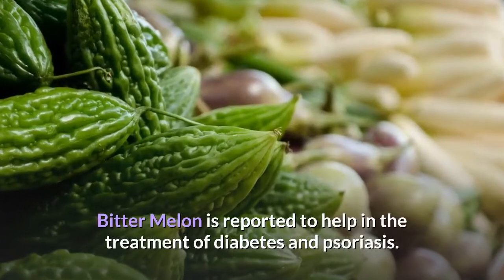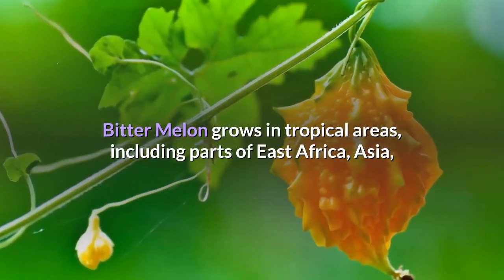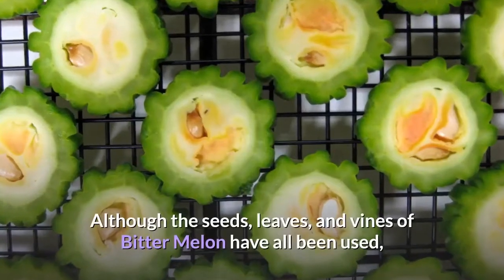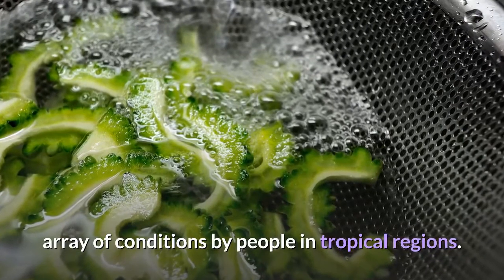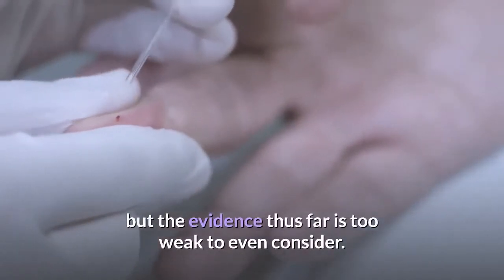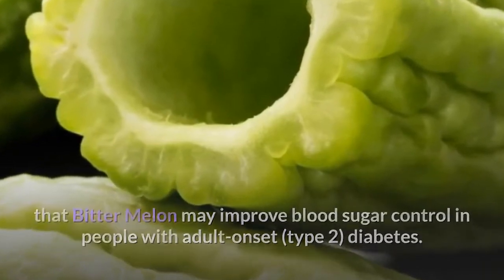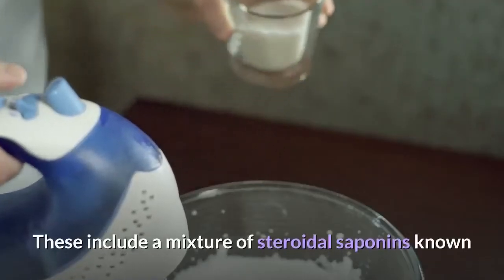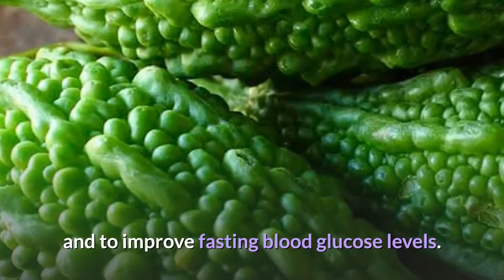Benefits of Bitter Melon # type 1 diabetes what i eat in a day diabetes mellitus low blood sugar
what i eat in a day food diabetes type 2 diabetes health type 1 diabetes diabetes mellitus low blood sugar

What is a type 1 diabetes diet?
Maintaining a healthy diet is important for type 1 diabetes management. A type 1 diabetes diet is designed to provide maximum nutrition, while also monitoring intake of carbohydrates, protein, and fat.
However, there’s no single universal diabetes diet. It involves being mindful of how you eat and how your body will respond to certain foods.
Why to follow a type 1 diabetes diet
People with type 1 diabetes need to monitor their blood sugar levels. Without proper diet, exercise, and insulin therapy, a person with type 1 diabetes could experience health complications.
Complications associated with type 1 diabetes include:
• vision problems
• high blood pressure, which increases the risk for heart attack, stroke, and poor circulation
• kidney damage
• nerve damage
• skin sores and infections, which can cause pain and may lead to tissue death
Following proper dietary guidelines can help mitigate the difficulties of type 1 diabetes and help you avoid health complications. It can also improve your overall quality of life.